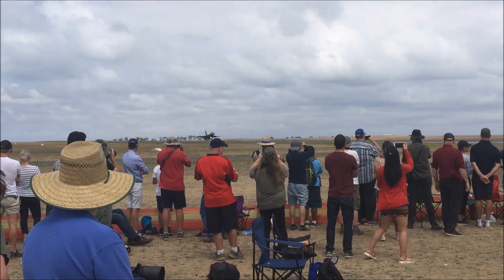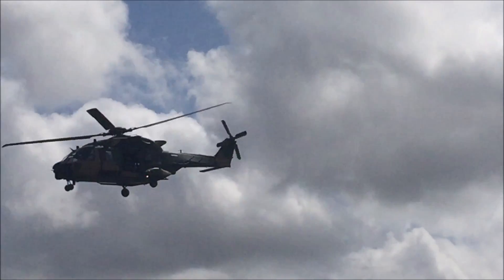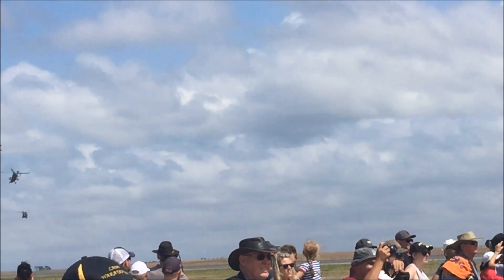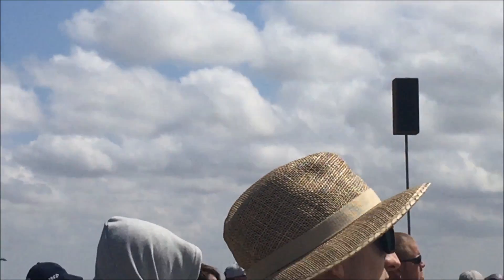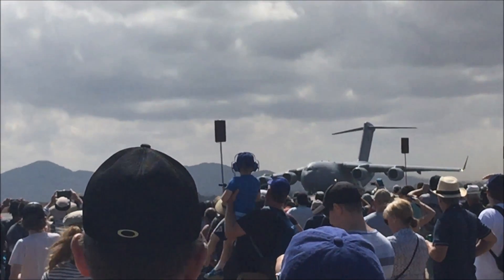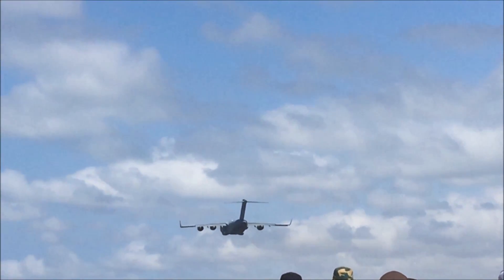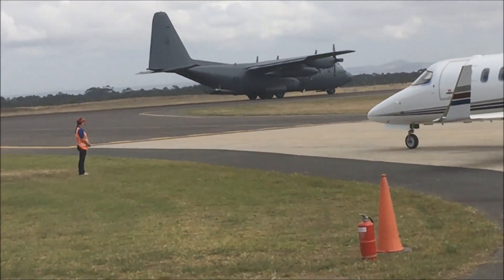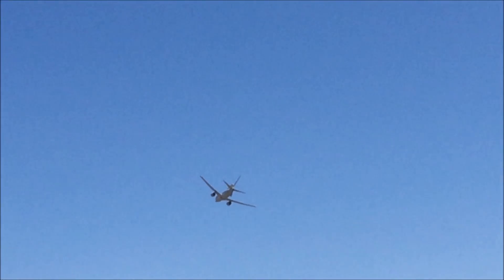Mighty Military Air Display on show at the 2017 Avalon Airshow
The Military showing their air power at the 2017 Avalon airshow.